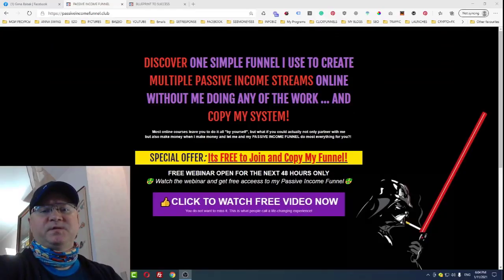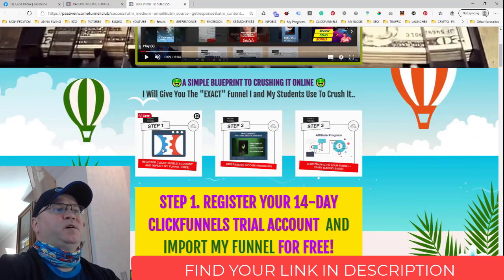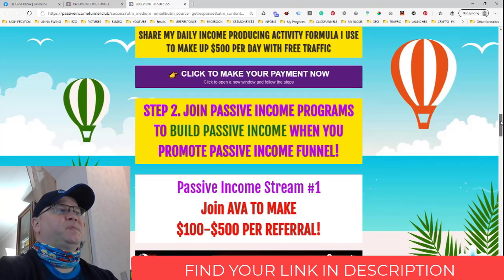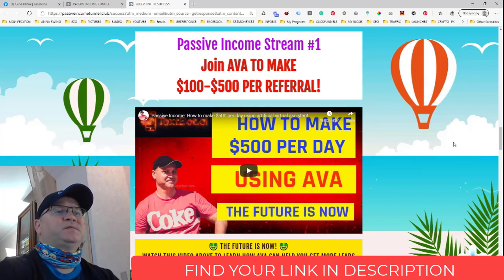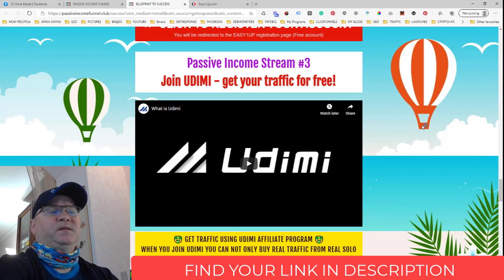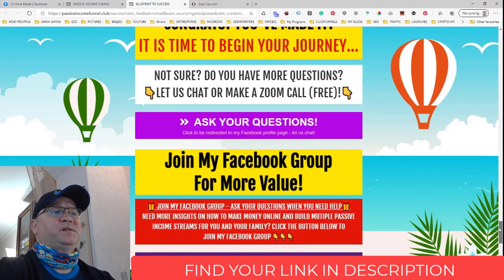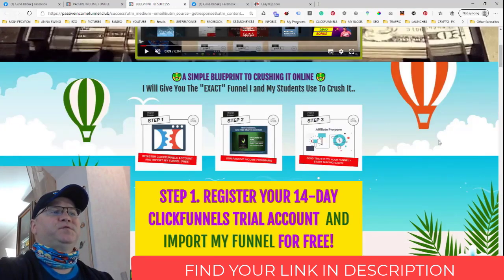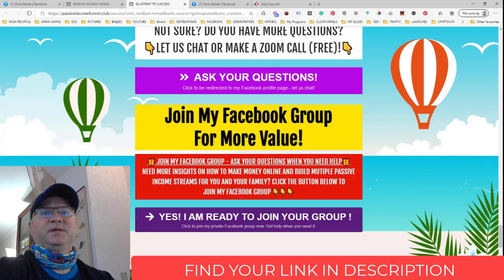New funnel to promote Easy1up in 2021. Passive Income Funnel Review.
👇JUST FOLLOW THE BLUEPRINT 👇
Step 1. Join my Easy1up team:

Why doing so?
Easy1up is a time-tested program. Watch this video to learn how you can promote Easy1up in 2021 using my passive income funnel. Use my Passive Income Funnel to create multiple passive income streams for you and your family:
- 4 passive income programs included;

📌Skype  ➜ gennadiy3881